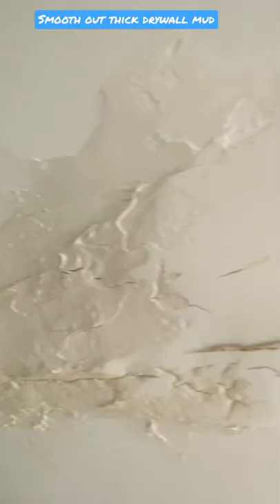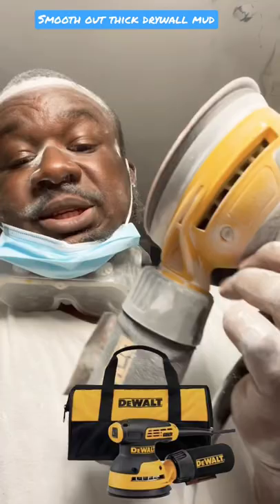How To Smoothly Sand Thick Drywall mud.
Applying Drywall mud could be tricky sometimes. Especially when you’re inexperienced like us when we first purchased our home a couple of years ago. After running some electrical lines in our kitchen, the electrician applied some mud to cover the open space. We didn’t know any better so we just allowed him to pack on this thick coat without saying anything. He left the sanding up to us and we happily agreed not knowing challenging task to sand. Anyhow we figured it out and got it done. The longer video is on our page for those who want to see it. Material used: 80 Grit Sand Paper 5-Inch 8-Hole Hook and Loop Sanding Discs 70PCS, 40/80/120/240/320/600/800 Assorted Grits Sandpaper - Pack of 70 & DEWALT Random Orbit Sander, 5-Inch (DWE6423K)